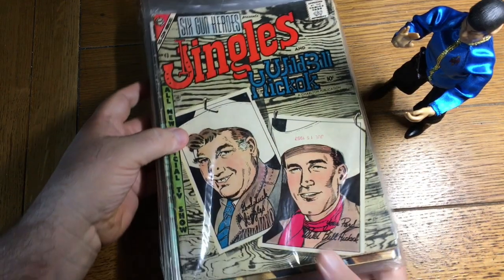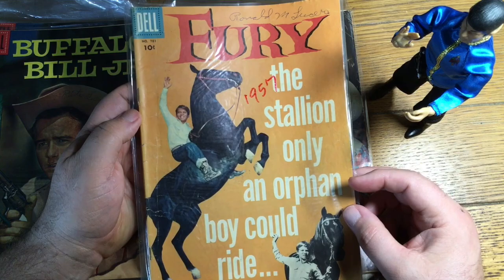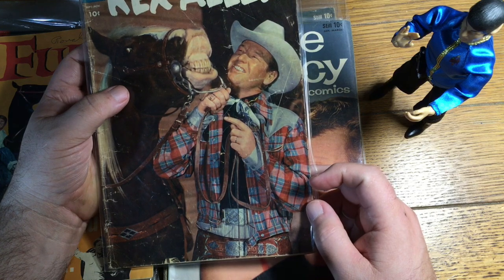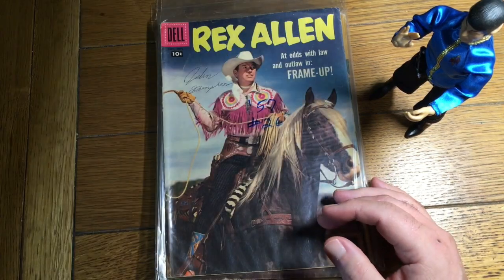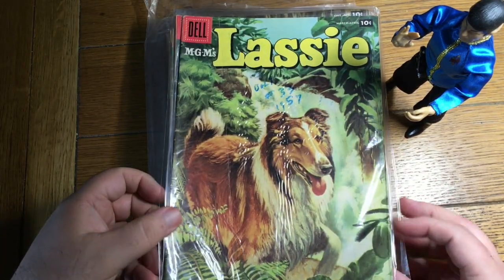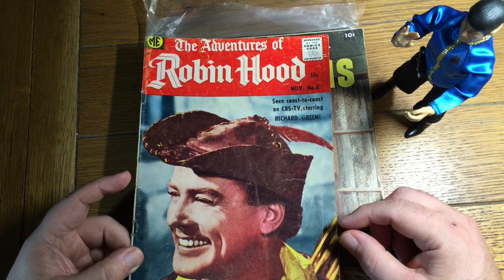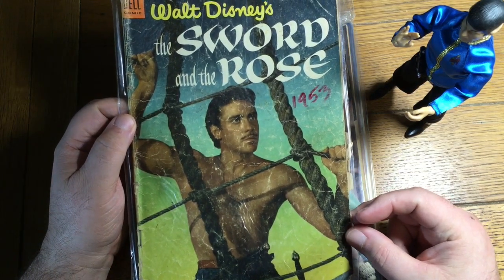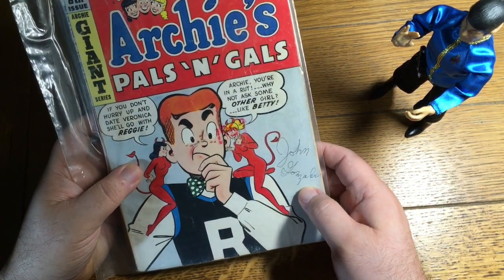Unboxing Comics | Howdy, howdy, howdy, and yeeee-HA, buckaroos, it's a box full o' cowboy comics!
**Unboxing Comics, episode No. 109, is the 218th video on the Shanghalla YouTube channel**

Hey gang,

You know the deal by now — I work for a company that buys and sells comics books and it's my job to grade the issues we sell as "raw singles" on eBay (seller name: dotcomcomics).

I never have any idea what is in any box I’m given to grade. Thus, I invite you to look over my shoulder as I make the discovery of what my day will entail. It’s always a good time as we re-discover some great old comic books and recount stories about all the amazing worlds that were!

So, grab some popcorn and a tasty beverage, sit back, relax, and have some fun. And don't hesitate to add your own thoughts in the comments section, below.

Duke

***SEO WORD SALAD***
DATE: Thursday, September 24, 2021 — 9am

***TOPICS***
Comics, Comic Books, Unboxing, Mystery Box, Vintage Comics, Collecting,

***ERAS***
Uranium Age, Atom Age, Silver Age,

***PUBLISHERS & IMPRINTS***
Charlton Comics, Dell Publishing, Magazine Enterprises, Archie Comics,

***TITLES***
Six-Gun Heroes, The Cisco Kid, “Four Color,” Rex Allen, I Love Lucy, Roy Rogers and Trigger, Gene Autry and Champion, Jace Pearson’s Tales of the Texas Rangers, Steve Canyon, Zane Grey’s Tales of the West, Luke Short’s Savage Range, Sergeant Preston of the Yukon, Tarzan, Western Roundup, Dell Giant, Lassie, The Littlest Outlaw, Buffalo Bill Jr., Fury, Gun Glory, Last Train from Gun Hill, Brave Eagle, Broken Arrow, Red Ryder Ranch Comics, The Lone Ranger, The Adventures of Robin Hood, Queen of the West Dale Evans, The Big Land, King of the Royal Mounted, Tales of Wells Fargo, Ben Bowie and His Mountain Men, Cheyenne, Tom Thumb, The Sword and the Rose, Annie Oakley and Tagg, Zorro, Golden West Rodeo Treasury, The Oklahoman, Dragoon Wells Massacre, The Count of Monte Cristo, The Lennon Sisters, Captain Davy Jones, Prince Valiant, Archie’s Pals ’n’ Gals.

***CHARACTERS***
Jingles, Wild Bill Hickok,

***CREATORS, ETC. ***
Milton Caniff, Willard Parker, Dick Jones,  Edgar Rice Burroughs, Walt Disney, Clayton Moore, Errol Flynn, Robert Greene, George Pal,

***COMPANIES***
Dotcom Comics, dotcomcomics, dotcomcomics.com, Sell My Comic Books, sellmycomicbooks, sellmycomicbooks.com, comicbookplus.com,

***GENRES***
western, humor, domestic comedy, television adaptation, tv adaptation, action-adventure, comic strip character, movie adaptation, book adaptation, jungle, animal hero, historical, celebrity, maritime, fantasy, medieval, teen humor,

***MISCELLANIOUS***
@Shanghalla, action figure, Mego, Mr. Spock, Q, Alan Hale Jr., Bill Grogan’s Goat, McKayla Maroney is not impressed,